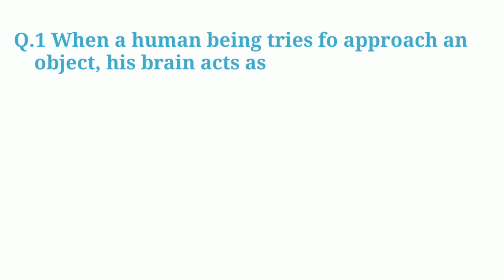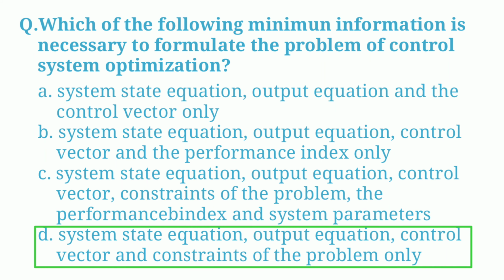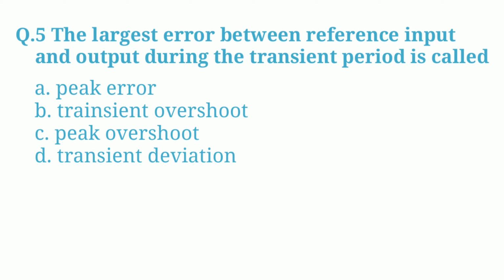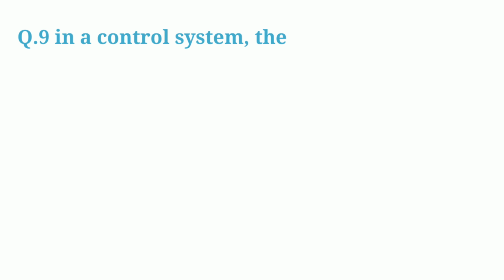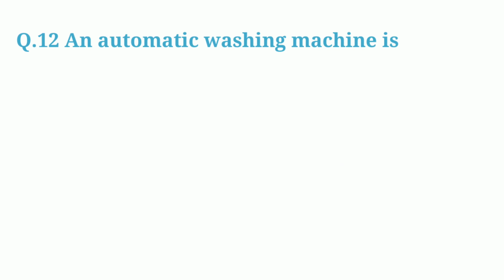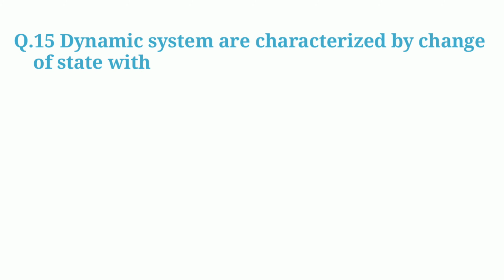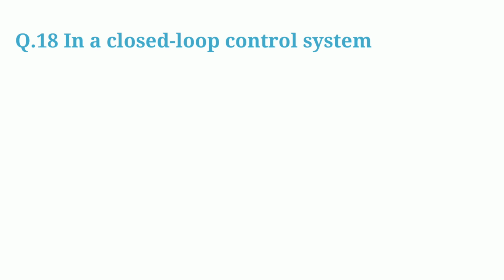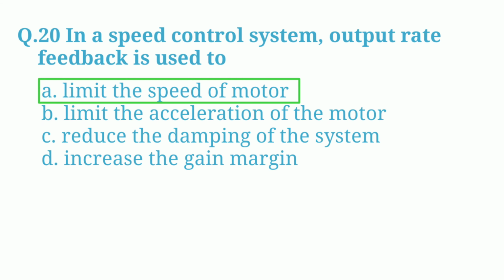20 Important MCQ on CONTROL SYSTEM || electrical interview Q&A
Hey guys welcome to Jigyasha of Science, on this video we will know about-

Important objective type questions and answers of CONTROL SYSTEM

* Electrical Engineering Important Interview Q&A
* Basic Electrical Engineering Interview Q&A
* Important MCQ'S for Diploma Engineering Students